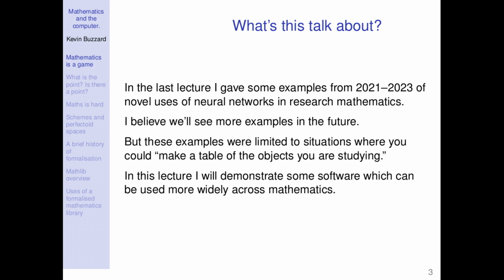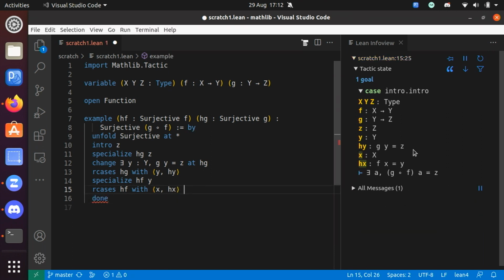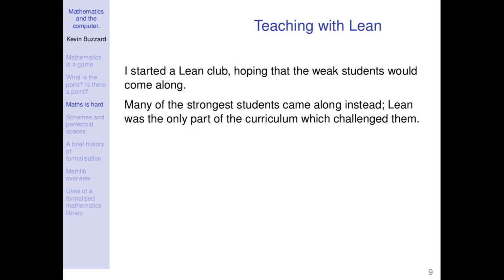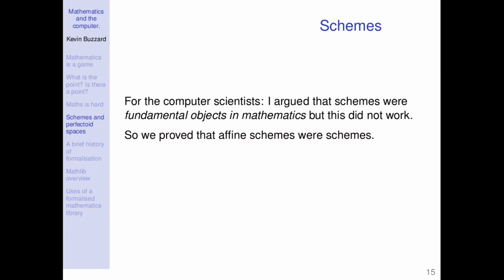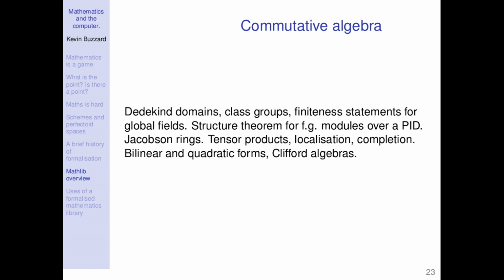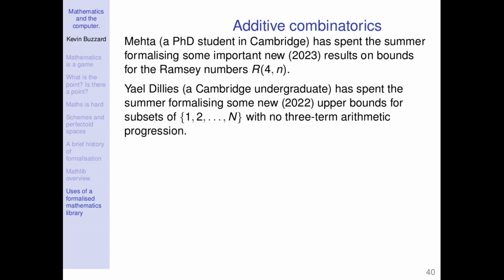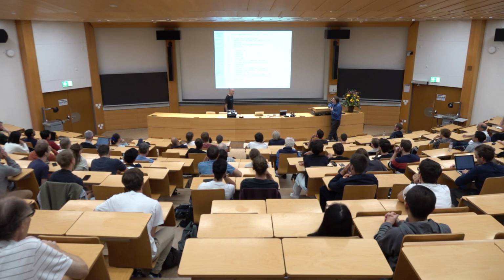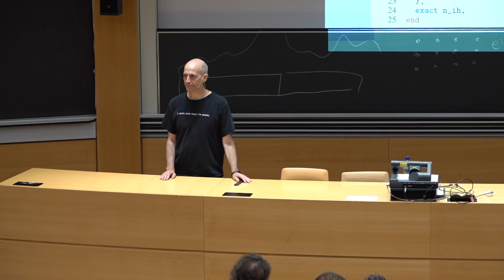What Is an Interactive Theorem Prover? | Kevin Buzzard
ABSTRACT
I will give a live demo of how to use the Lean interactive theorem prover, and discuss uses, and potential future uses, of such tools in teaching, research, and communication of mathematics.

LECTURER
Kevin Buzzard is Professor of Pure Mathematics at the Imperial College, London. His expertise is in algebraic number theory and he is currently working in the area of formal proof verification.